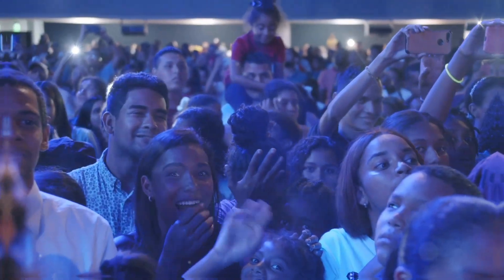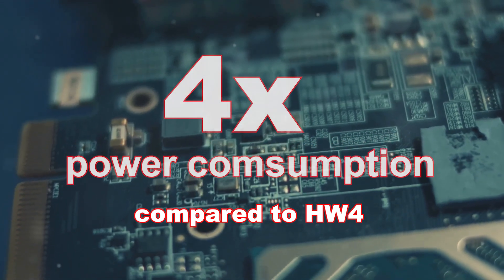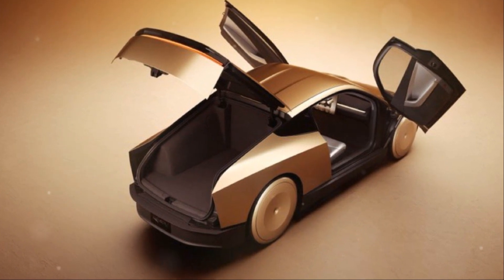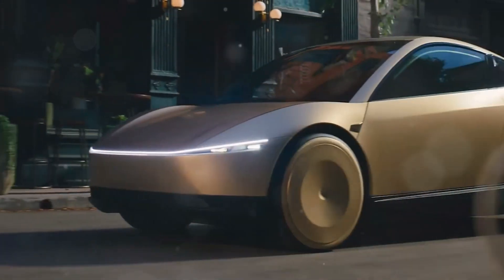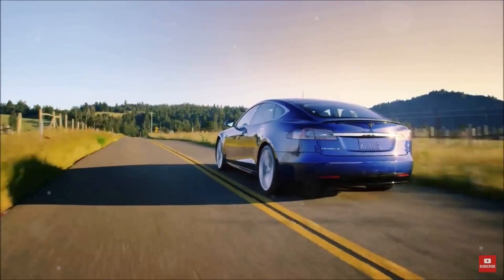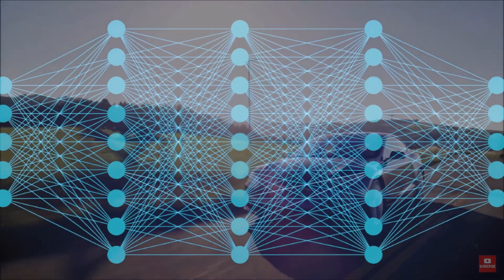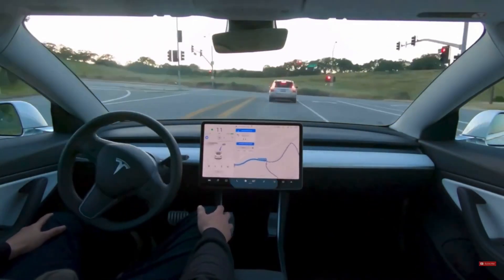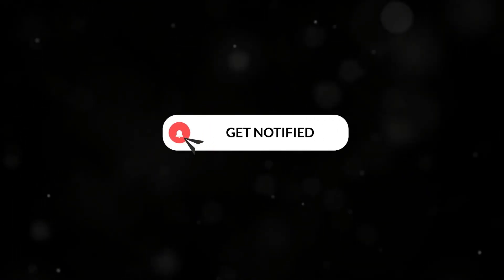Tesla's new AI5 hardware. What's in it for me?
Tesla's AI5, previously referred to as Hardware 5 (HW5), represents a significant advancement in the company's autonomous driving technology.

Elon Musk announced that AI5 is scheduled for release in the second half of 2025 and will offer approximately ten times the capability of the current HW4.